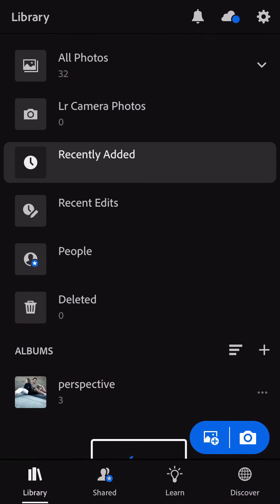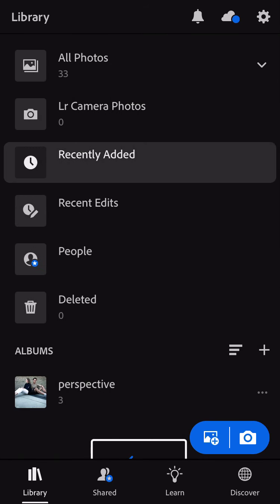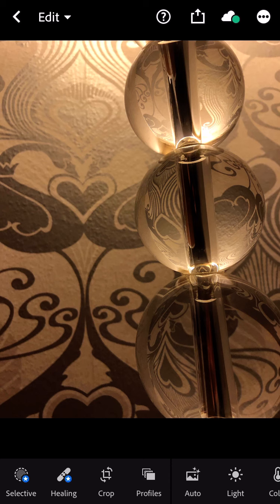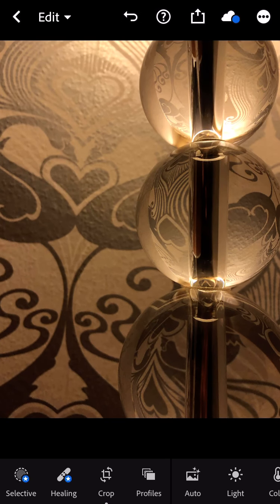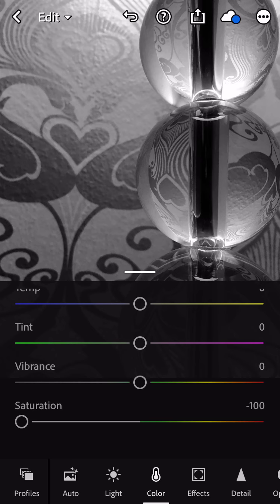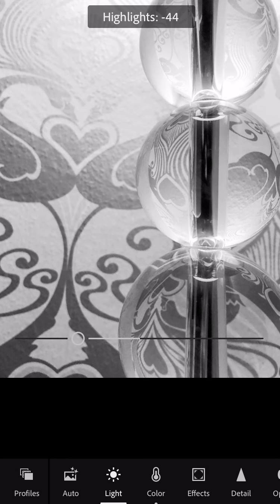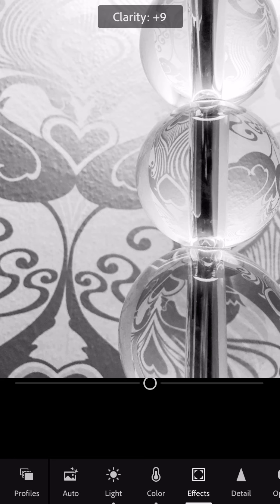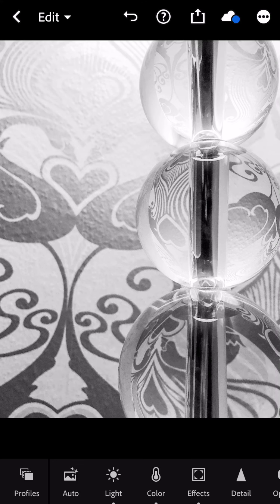Low key tone edit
How to edit a low key tone image with Lightroom Mobile